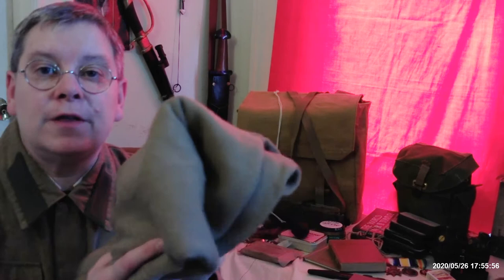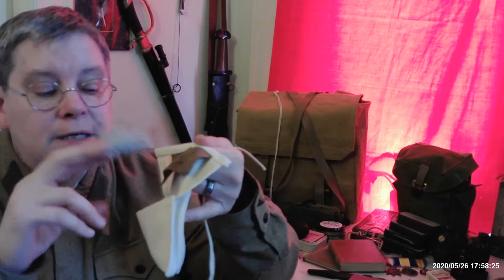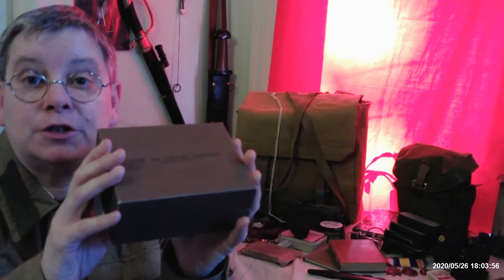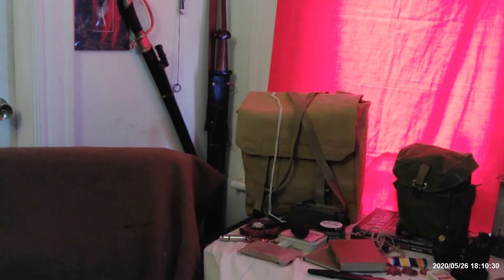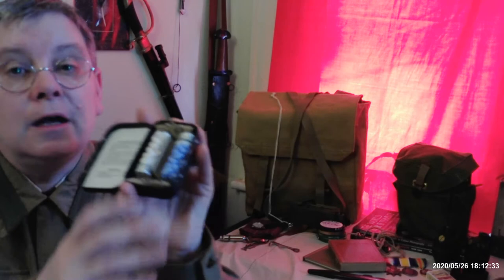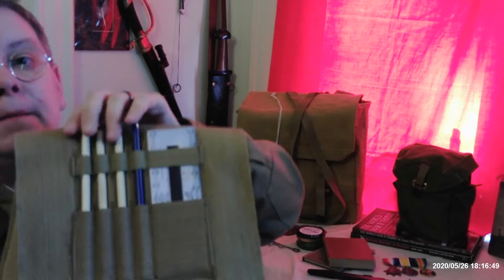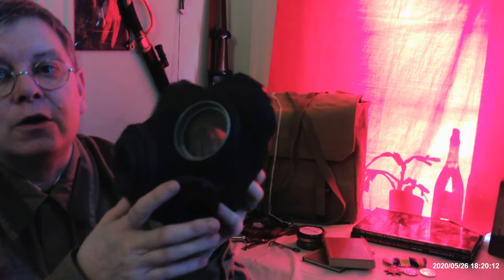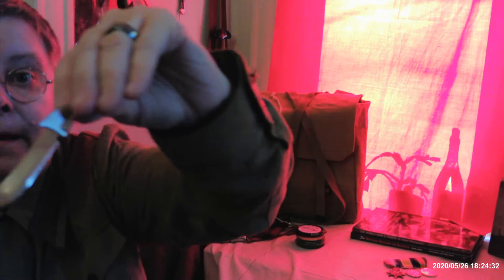WW2 British, Part 3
The final part, finishing up a British soldier's uniform and equipment carried in WW2.